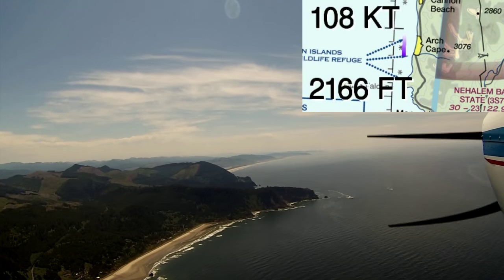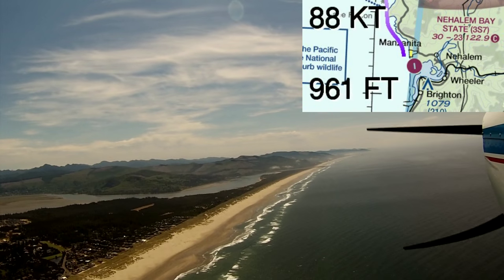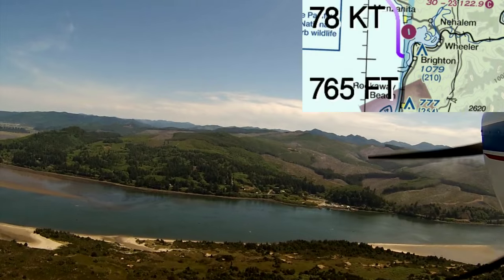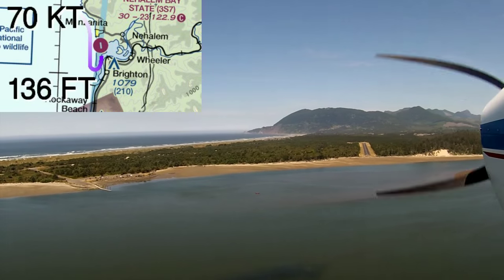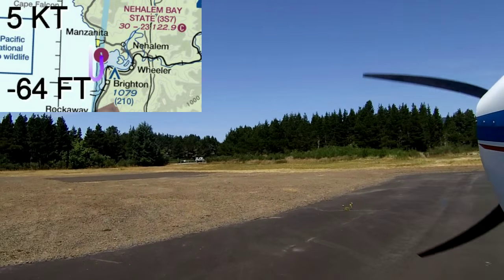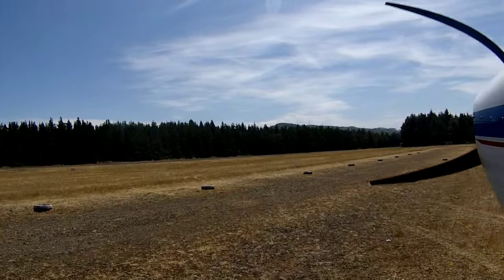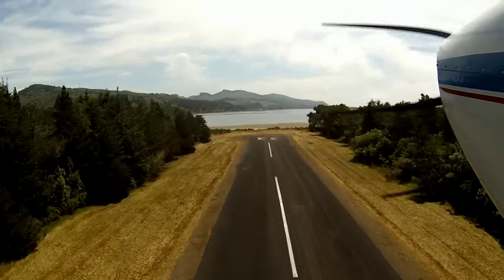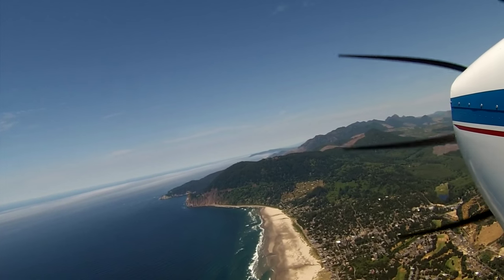Nehalem Bay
Landing and takeoff at Nehalem Bay airport (3S7) in Manzanita. With narration.